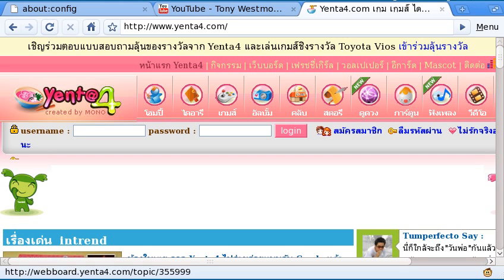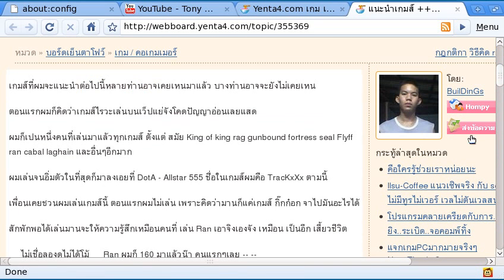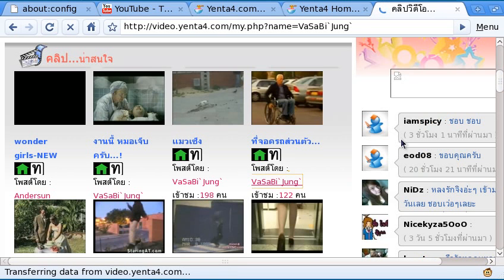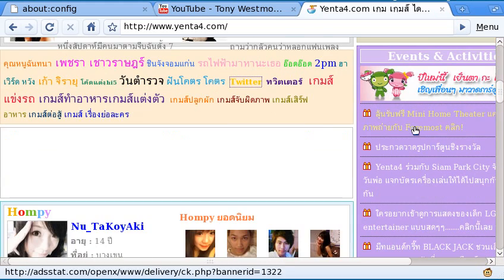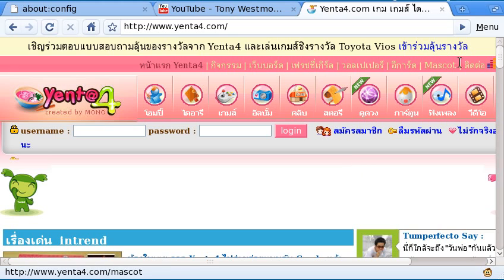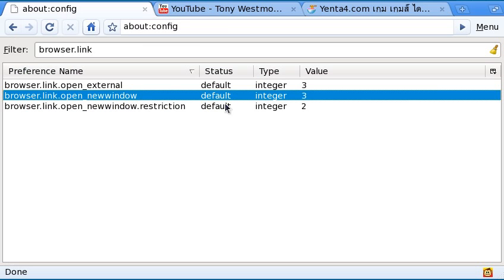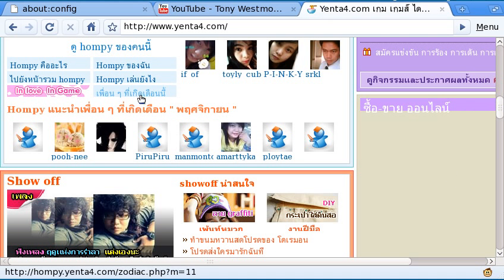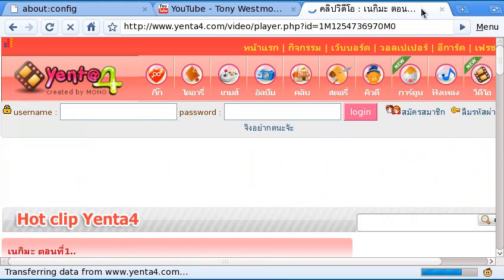Firefox: Force Links to Open in Current Tab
Isn't it annoying to see new tabs being open all the time when you click links which are set to open in new windows?

Most of us would prefer to open all links in current tabs while manually open links in new windows.

Here's how you open links which are set to open in new windows to open in the current tab.